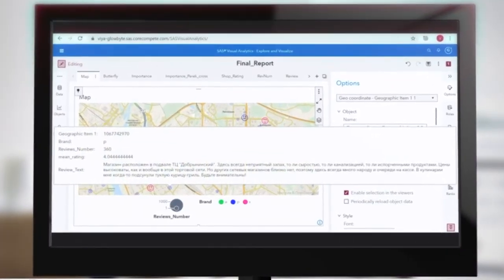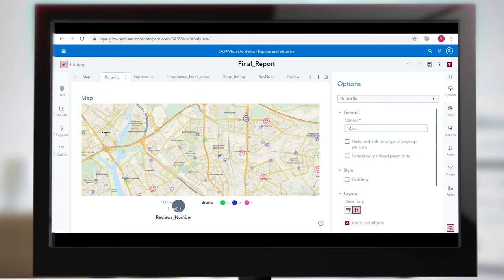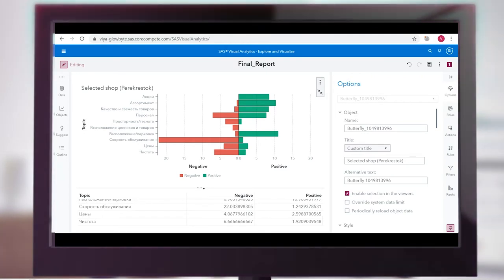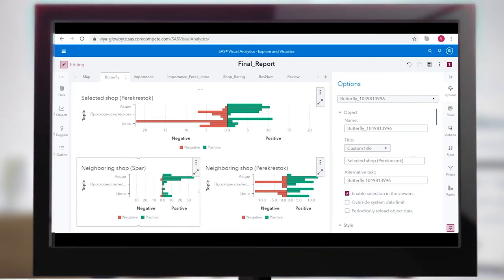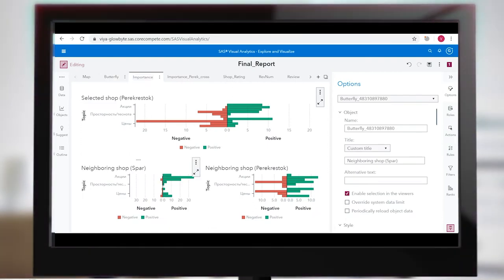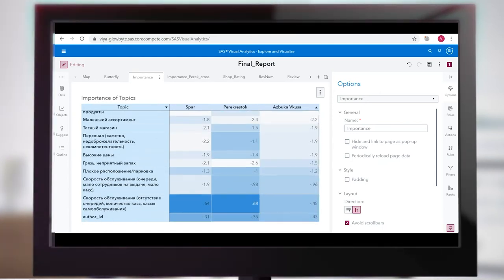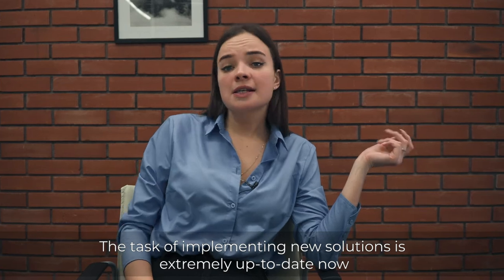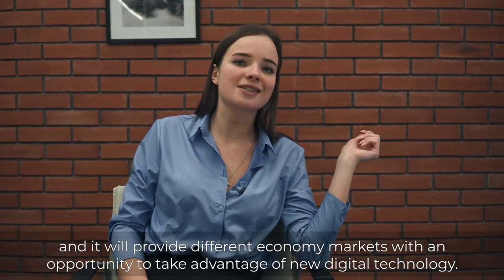2020 EMEA Hackathon - Gérer sa réputation en ligne - GlowByte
Analyse de la manière dont les épiceries répondent aux attentes de la clientèle locale. Les données des avis de consommateurs obtenues auprès de sources publiques sont utilisées pour cette analyse.

La démonstration de l'analyse est réalisée pour deux grands réseaux d'épicerie au détail.